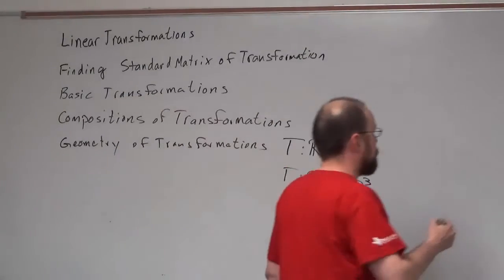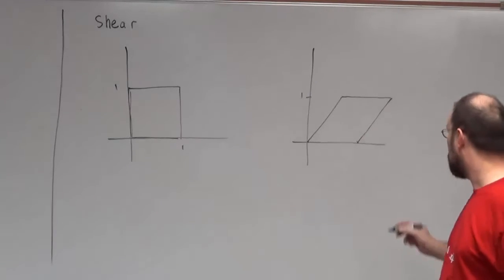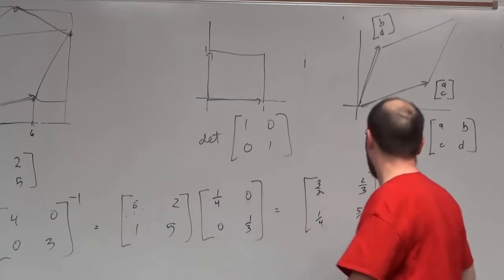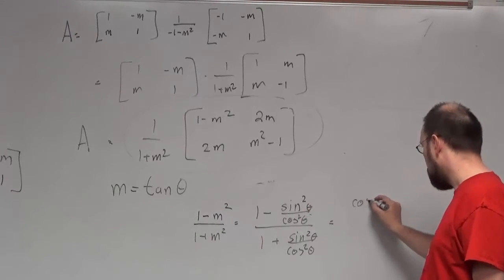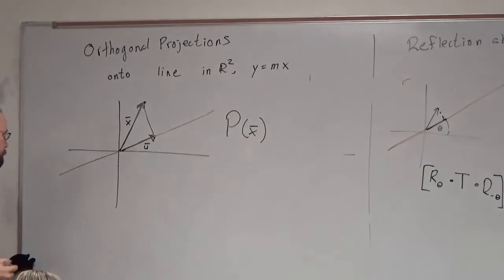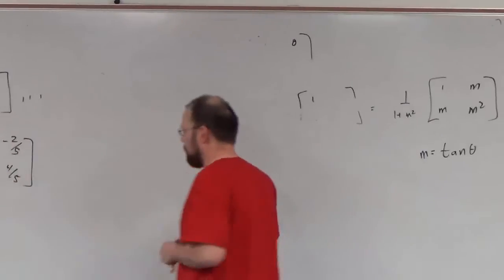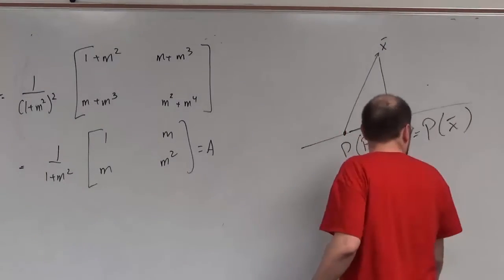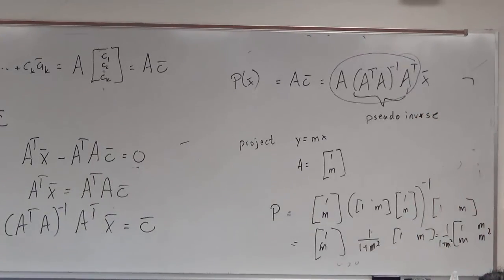MATH 2418 Weekly Math Lab Review, Nov. 6, 2015